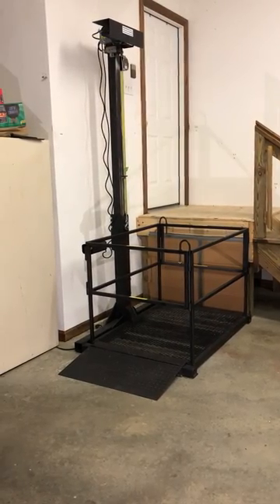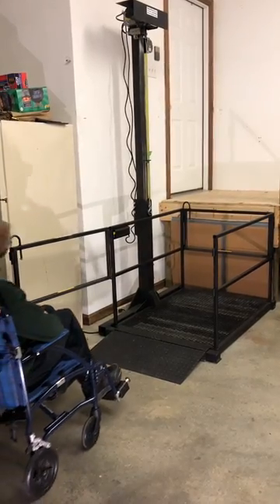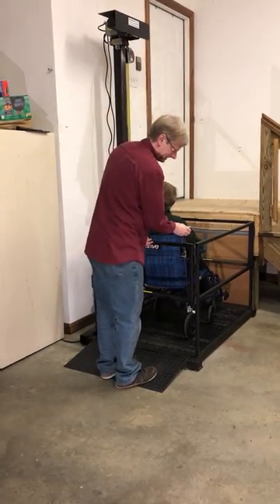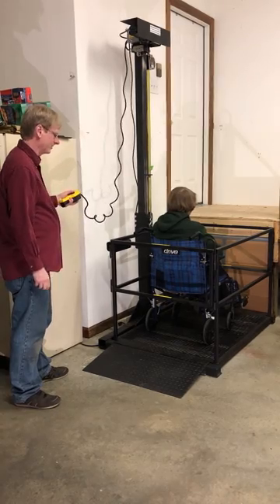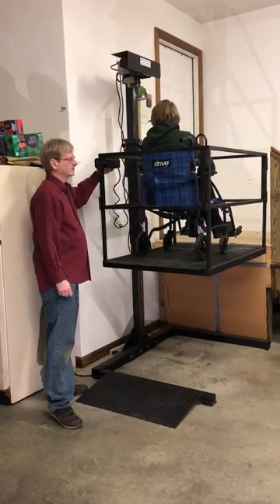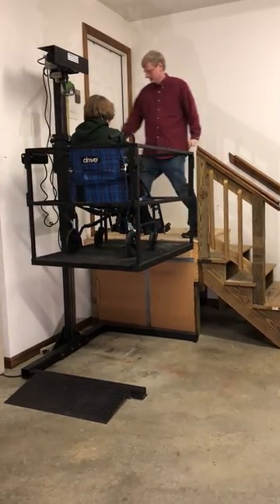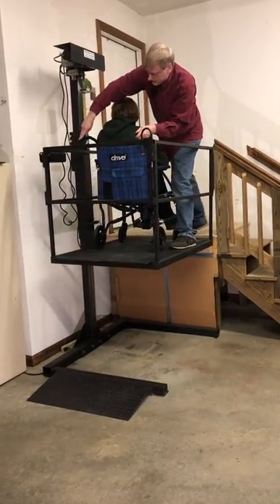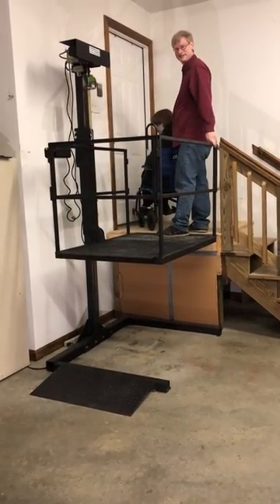Affordable Wheelchair Lift - Model KCSPM3648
A demo of how easy it is to use the Affordable Wheelchair Lift Model KCSPM3648 to enter your home.